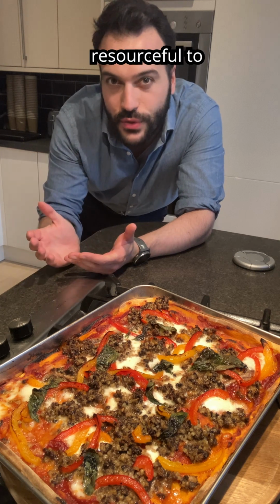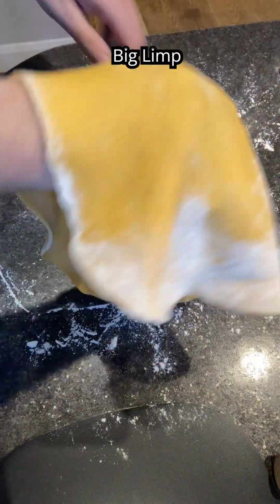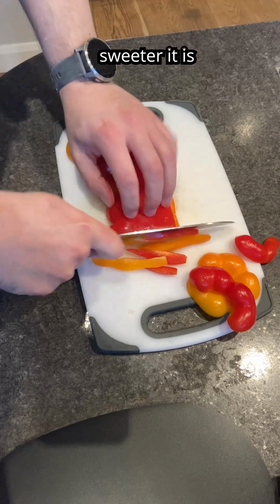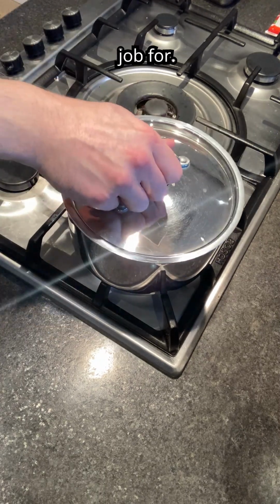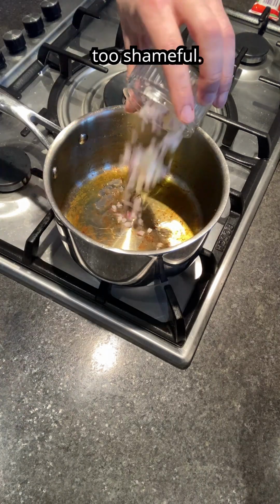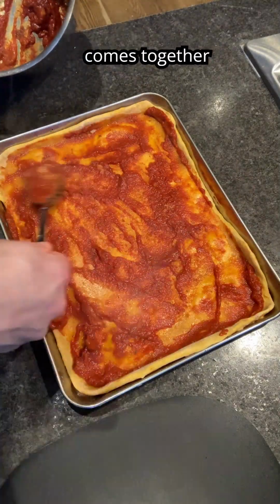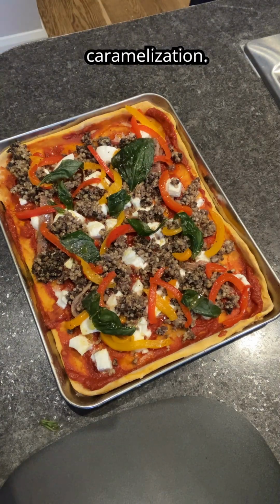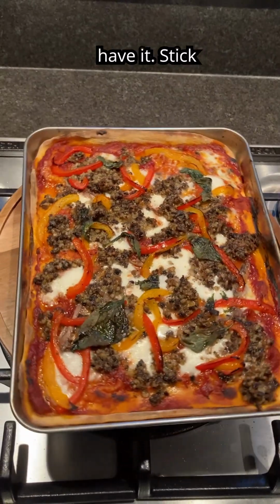Pumpkin Dough Haggis Pizza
Pumpkin Dough Haggis Pizza *Repost*

Grab Yourself:
1. Some pumpkin gnocchi dough (see prev recipe!)
2. Bell peppers
3. Olive oil
4. Shallots & garlic
5. Tomato puree
6. Thyme and oregano or other herbs
7. Haggis (frozzen or otherwise)
8. Anchovies
9. Mozzarella
10. Basil
11. Honey

And then do this:
1.Roll out your dough into the desired shape
2. Chop, season and fry up your peppers
3. Pre-cook the haggis
4. Fry up the shallots and garlic and add the tomato puree
5. Add the herbs and a splash of water to make it saucier
6. Layer everything onto the base and throw it in the hottest oven you have to hand
7. Enjoy!